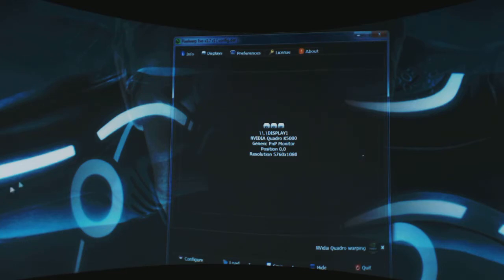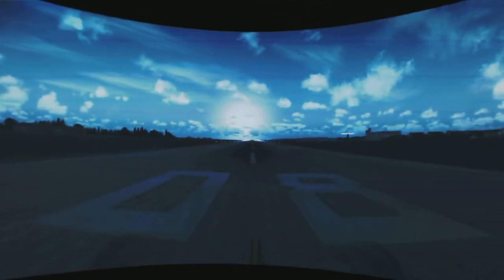AutoBlend non camera mode warp and blend of a simulation screen overview.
AutoBlend makes it easy to achieve a good blend even on small diameter screens were the camera lense cannot view the height.
or because the flight cockpit is in the way.